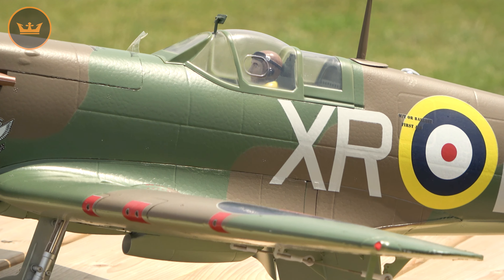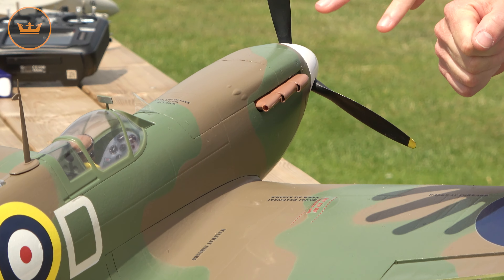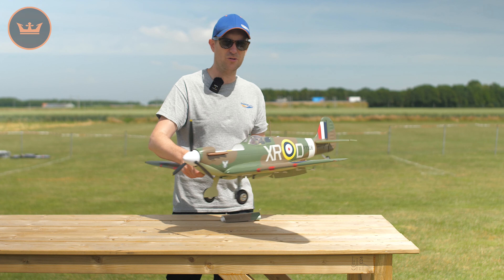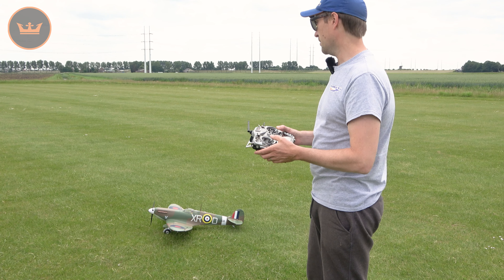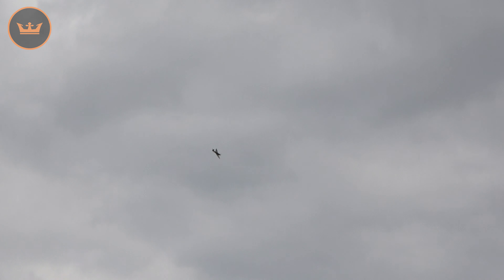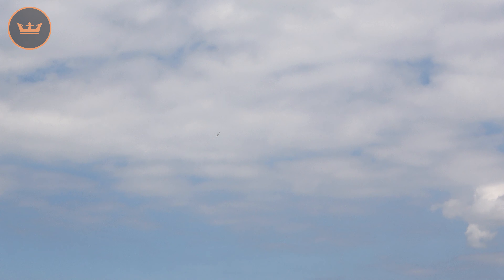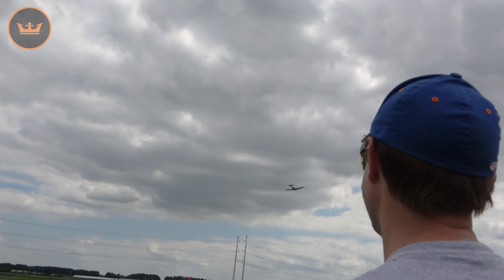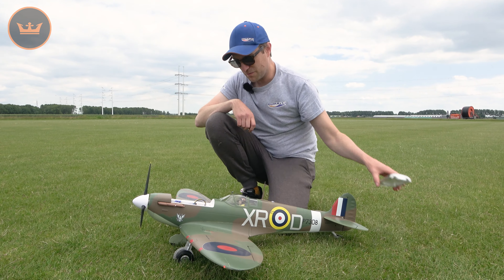Durafly (PNF) Supermarine Spitfire Mk2a WWII fighter EPO 1100mm - Flight Review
The long wait is over! Stuart's back to go over the new Durafly (PNF) Supermarine Spitfire Mk2a WWII fighter EPO 1100mm. Available now (including spares)!

Intro: 00:00​
Product Overview: 00:29
Flight Demo: 04:30
Wrap-up: 12:32
Outro/Outtakes: 13:04

The Supermarine Spitfire is THE defining aircraft of WW2, the Mk2a was one of the early versions that defined this incredible airplane. During the darkest days of the war, the Spitfire, more than any other aircraft then or since, along with the pilots that flew it, came to symbolize the struggle and triumph of a nation over adversity. This struggle was the "Battle of Britain", those pilots were "The Few" and the triumph was the Spitfire!

Durafly’s Mk2a Spitfire P7308 represents a Spitfire that was flown by Squadron No 71 which was one of the Eagle Squadrons that were formed in the early days of WWII. These fighter squadrons were formed using volunteer pilots from the United States prior to America's entry into the war in December 1941. The attention to detail in this PNF model is matched only by its superb performance and grace in the air. The Mk2a is designed purely for a 4S set-up unlike previous marques, and it boasts a wealth of features you have come to expect from Durafly. These features include an airframe molded in tough EPO foam, factory-installed motor, ESC, servos, and retractable landing gear. It also has faithfully reproduced split flaps, scale outline, fine surface detail, LED lighting system, and authentic scale decals.

The 4S setup enables the Mk2a to perform a full "Airshow" routine including big loops, low banked passes, Split-S', and all the maneuvers expected of a WW2 warbird including of course the iconic Spitfire “Victory Roll”. Thanks to its superb handling and well-balanced flight characteristics it will instill confidence in those who fly it. Like the full-size aircraft, the Durafly Spitfire Mk2a is a joy to fly.

The Durafly Spitfire Mk2a will appeal to both British and American model airplane pilots alike for its tribute to a Spitfire flown by one of the extraordinary Eagle Squadrons that were formed using eager, young Americans, who simply wanted to help make a difference in the war in Europe.

Features:
• Plug and Fly with scale electric retracts and LED lighting system (just add battery and receiver)
• Tough EPO construction
• Wide flight envelope with stable and scale flight performance
• 4S setup for more power and longer flights
• Highly detailed scale finish
• Authentic "Eagle Squadron" color scheme
• Functioning scale split flaps

Turnigy Bolt 1000mAh 4S 15.2V 65~130C High Voltage Lipoly Pack (LiHV)